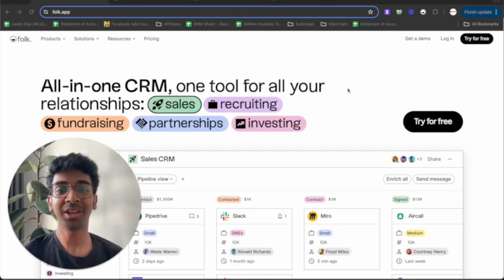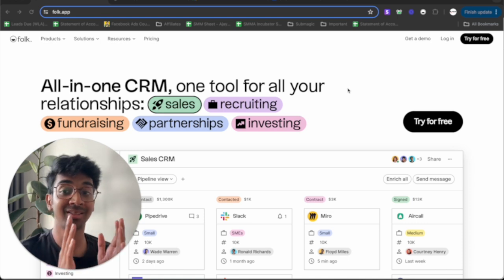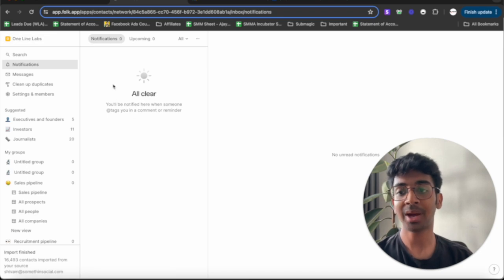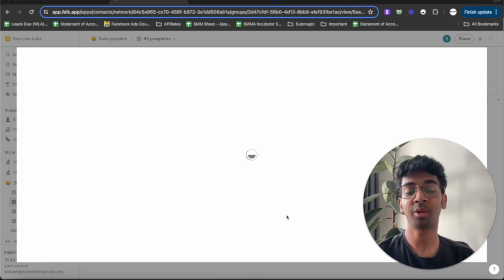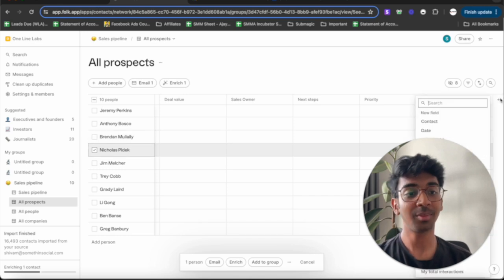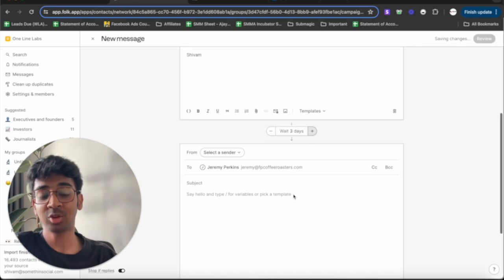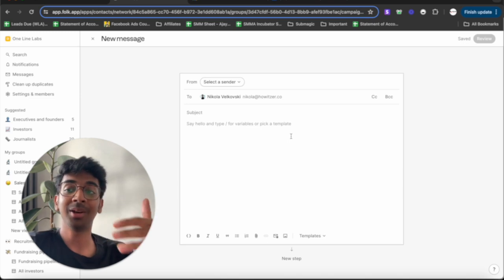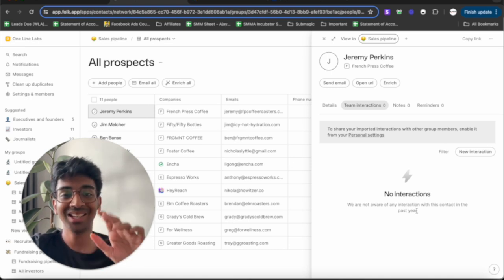The Only CRM You Need For Your Agency | folk.app Walkthrough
Your Ultimate Guide to Collaborative Workflow Management! Learn to streamline your tasks, collaborate seamlessly, and maximize productivity with Folk App.